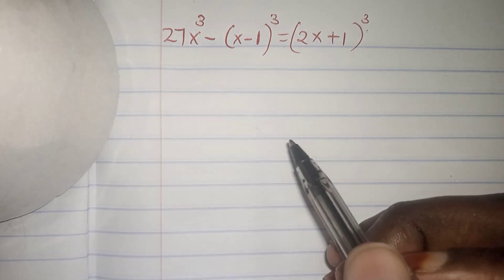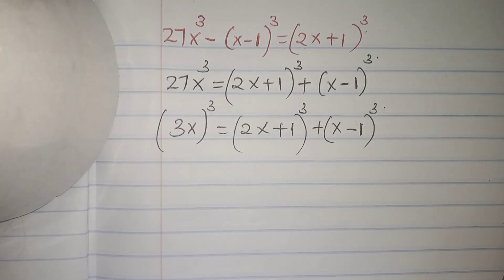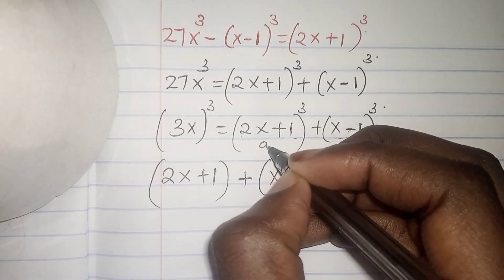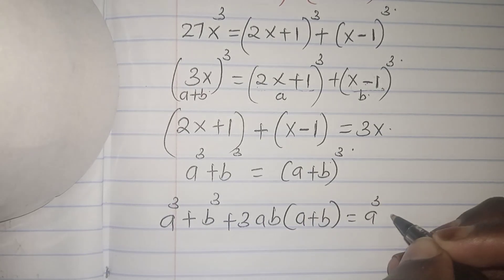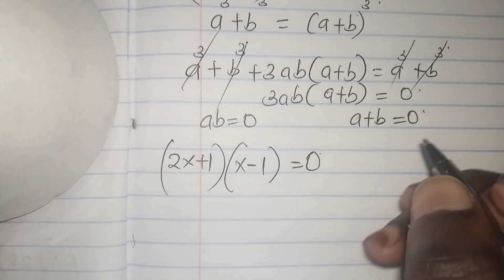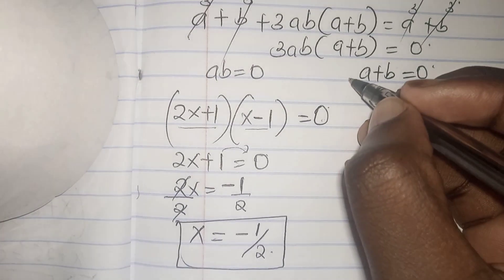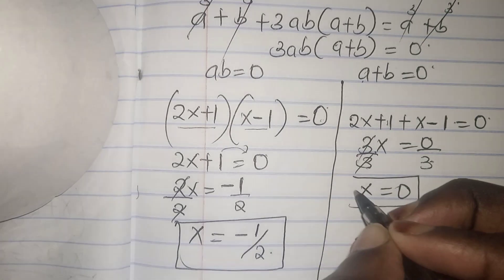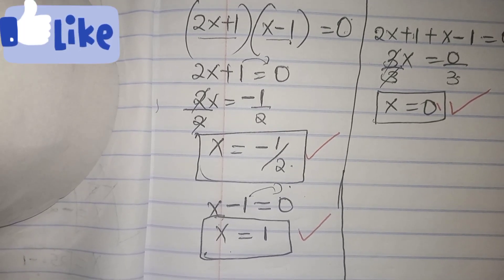nice way to solve this cubic equation|| learn how